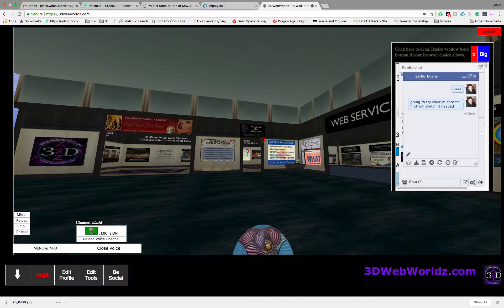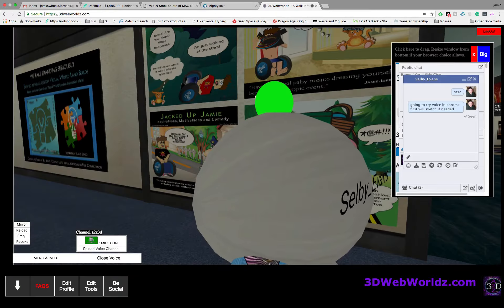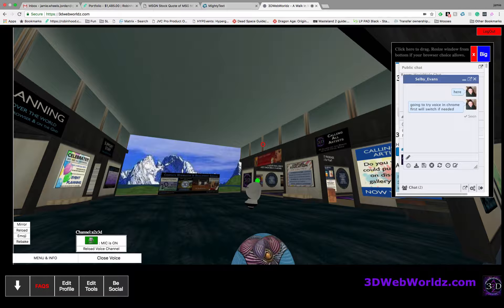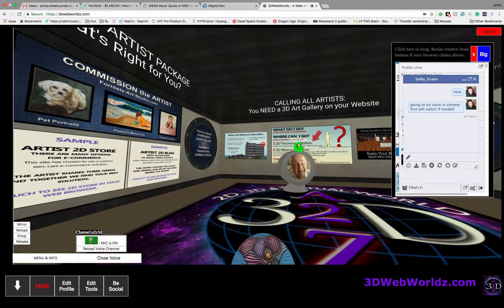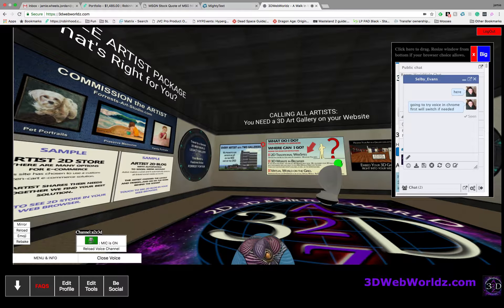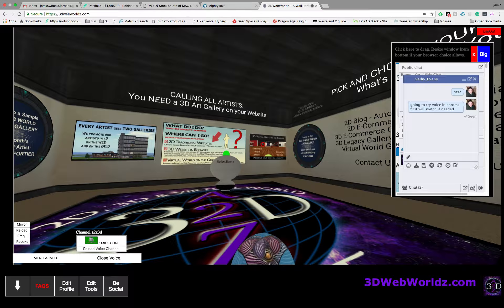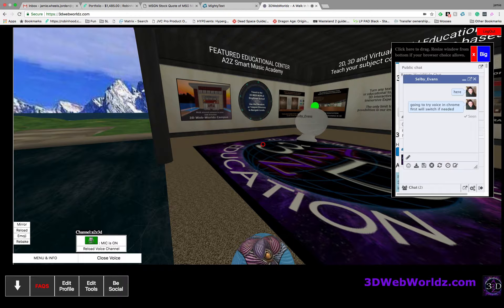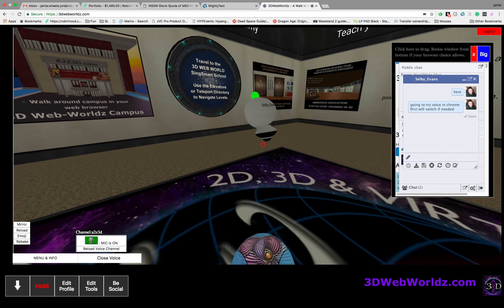Jamie and Selby finish looking around the HQ of 3DWebWorldz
High Points
Saint James Artisans
Birthday island
Offerings of A2Z Smart Group
Collaborators: Bill Blight, Evie Marie, Jamie Jordan, Teri Tam, Selby Evans
Event planning, a service of 3DWebWorldz
From a Seated Perspective: Lived and Written by Jamie Jordan